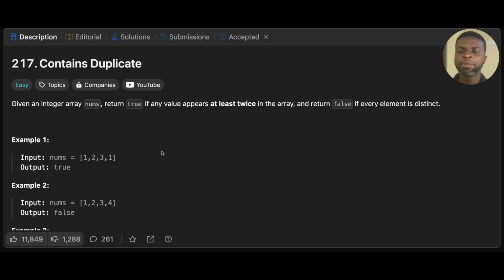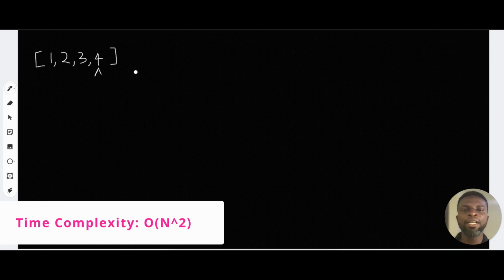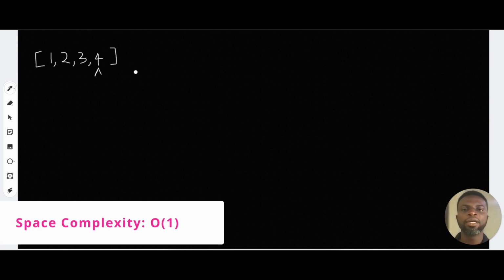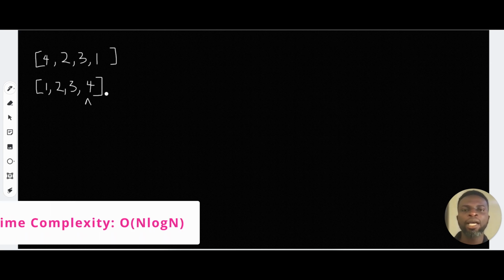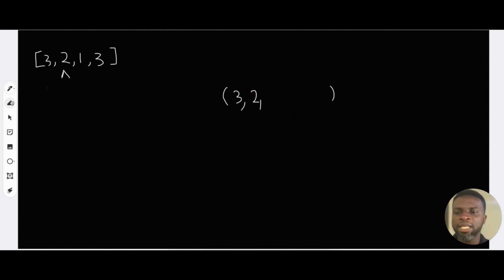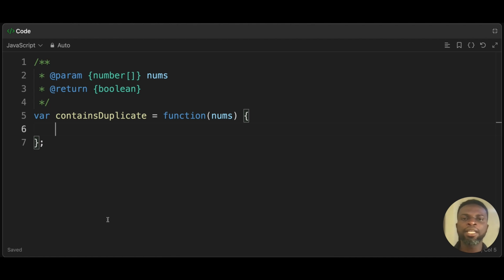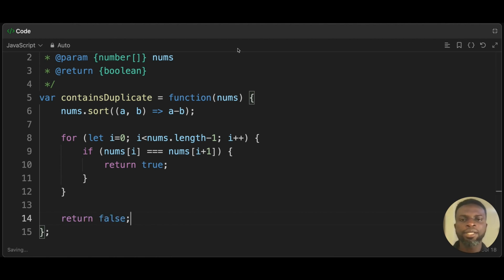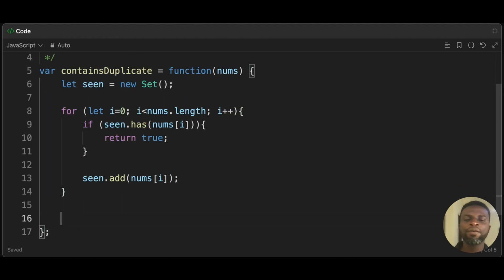Contains Duplicate - Leetcode 217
The Contains Duplicate problem is solved in simple, easy-to-follow steps.

00.00 - Brief introduction
00:14 - Read the problem statement
00:59 - Visual explanation of the first solution
02:59 - Visual explanation of the second solution
05:04 - Visual explanation of the third solution
07:29 - Code implementation of the second solution
09:14 - Code implementation of the third solution